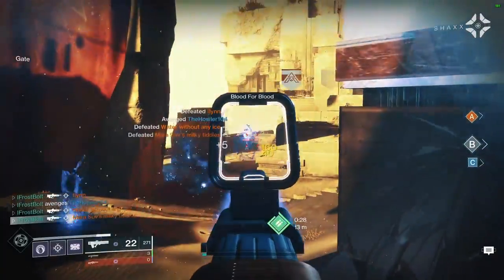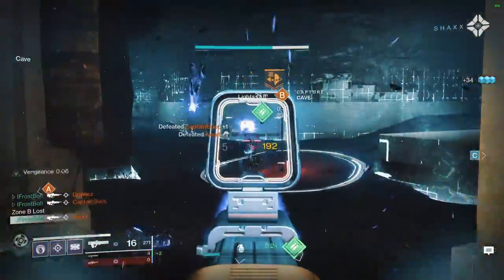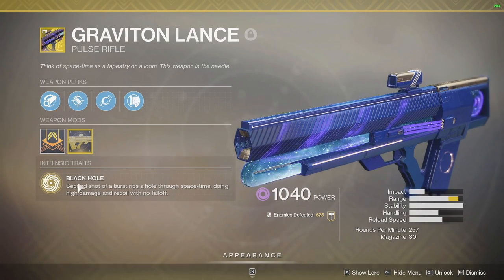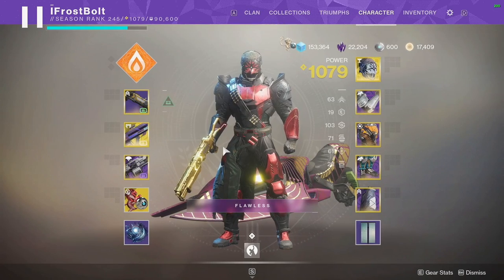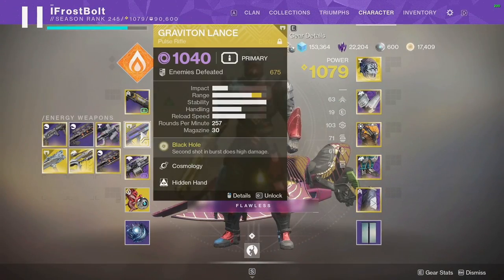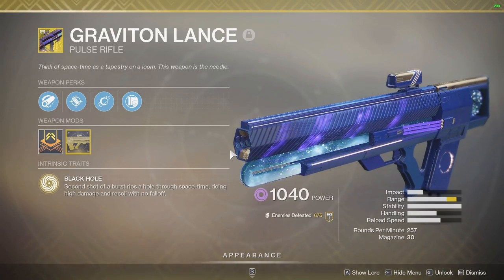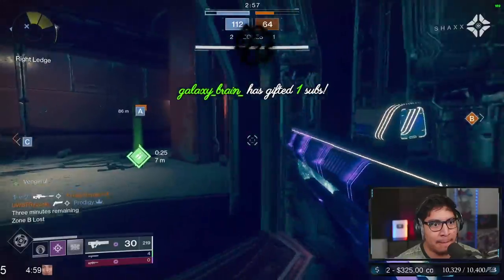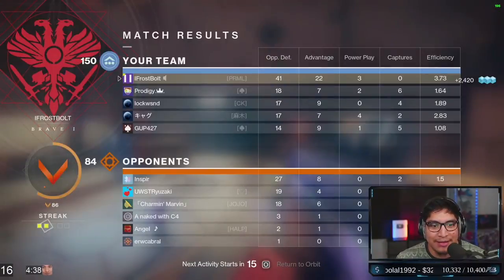CHARGED Graviton Lance got me a 7TH COLUMN.. | He Killed Me & Immediately LEFT THE GAME LOL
In this video, I am revisiting the Graviton Lance Exotic Pulse Rifle. To give this weapon more power, we are doing a charge of light build. I can basically 2 burst people. This is a pulse that feels like it's the best scout rifle in the game. All meant for entertainment, enjoy.